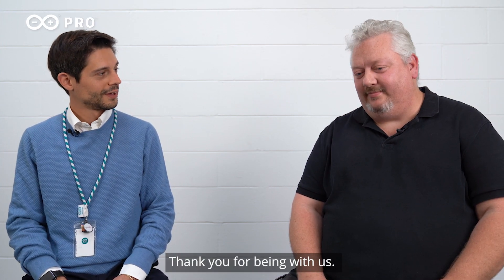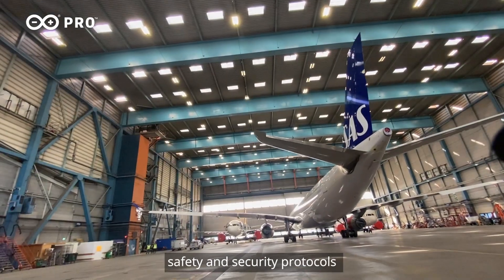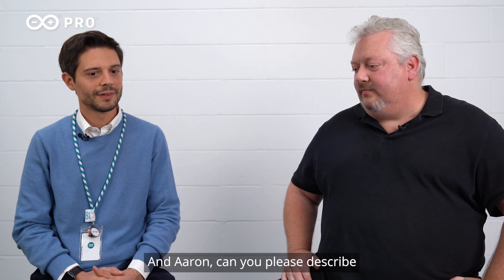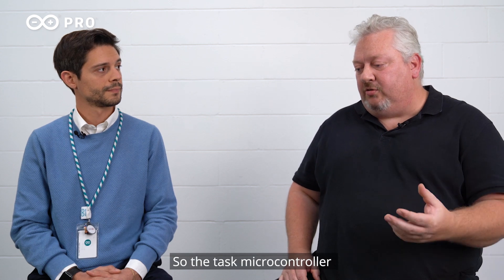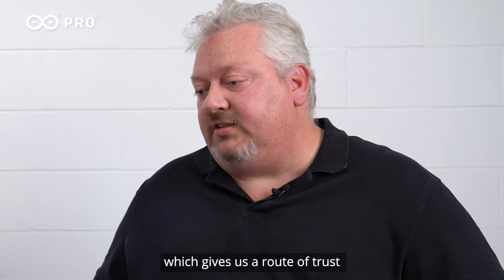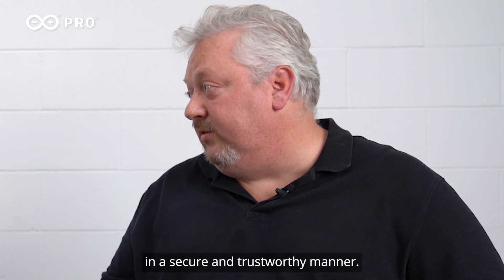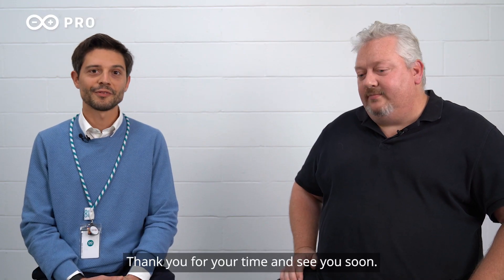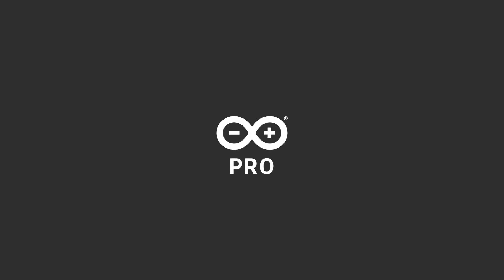RIoT Secure: Secure Device Lifecycle Management with Arduino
RIoT Secure's Aaron Ardiri joins Arduino Pro's Stefano Implicito to talk about the use cases for its secure device lifecycle management system using Arduino MKR range of devices.

Specifically, he talks about the opportunities for companies like Scandinavian Airlines and how its meeting the challenges of resource constrained devices.